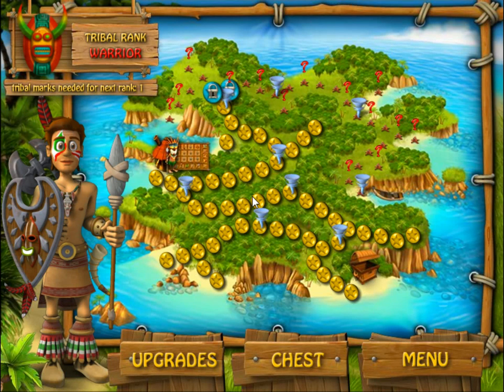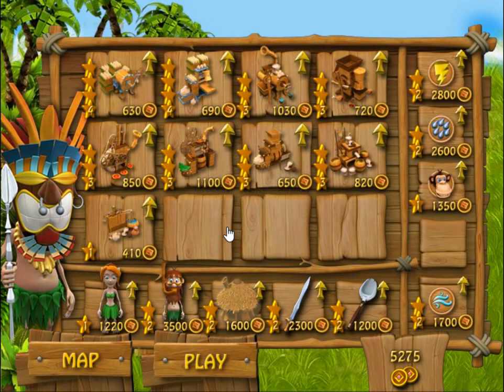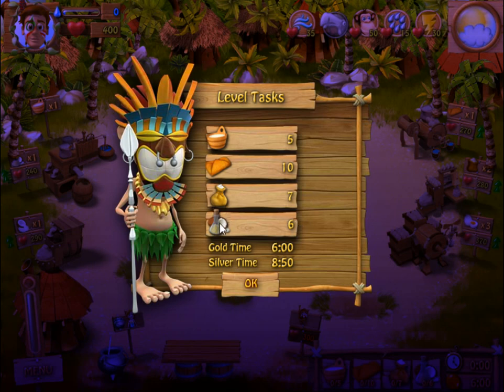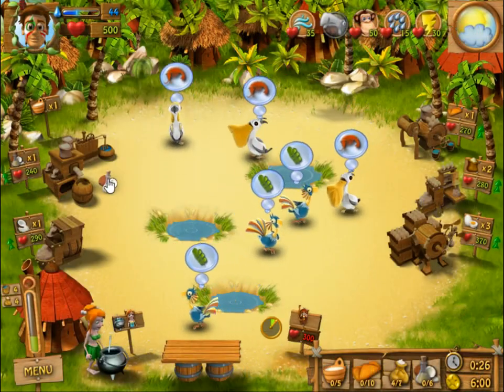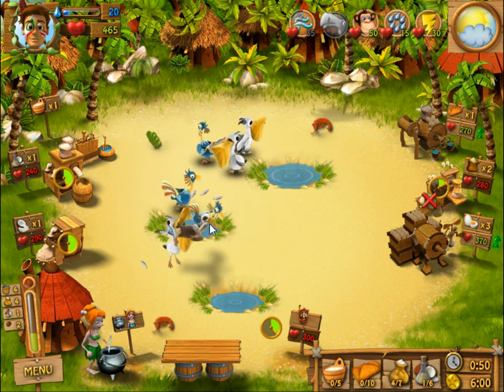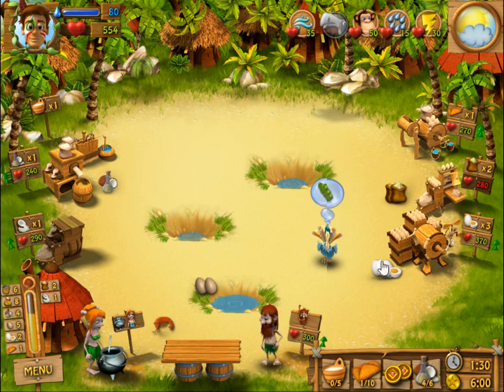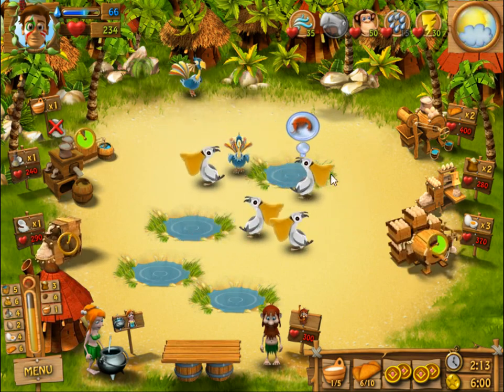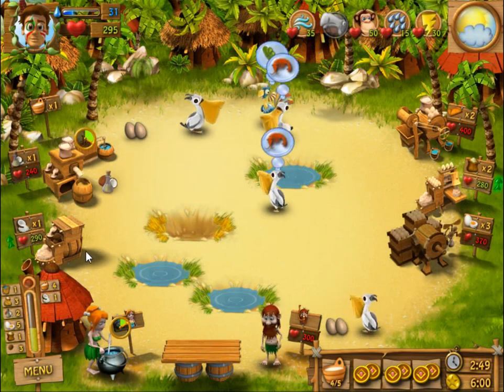Youda Survivor Gold Star Playthrough: Level 52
This walkthrough is not in associated with Youda Games Inc.